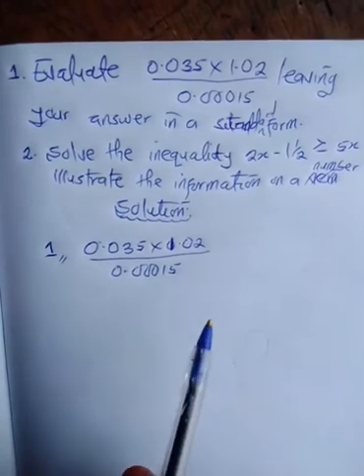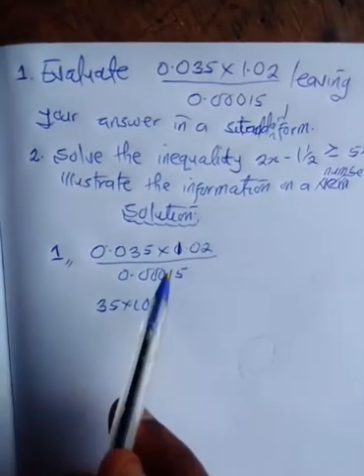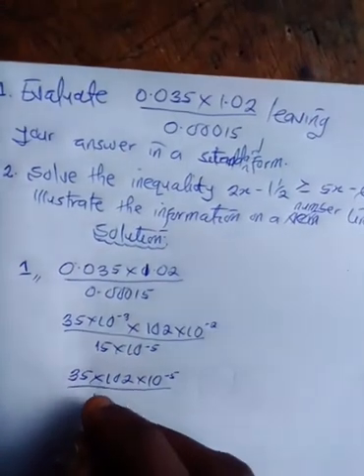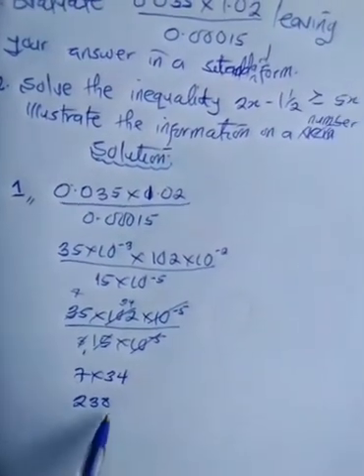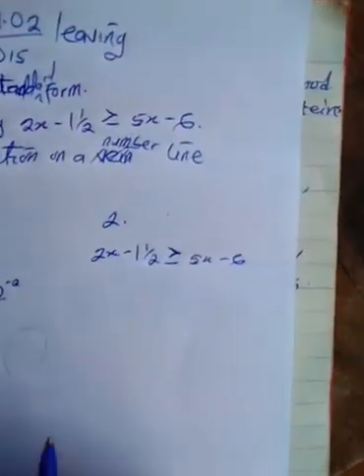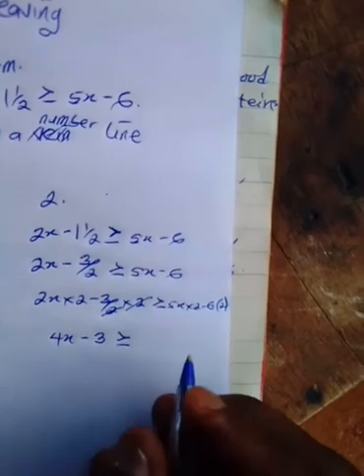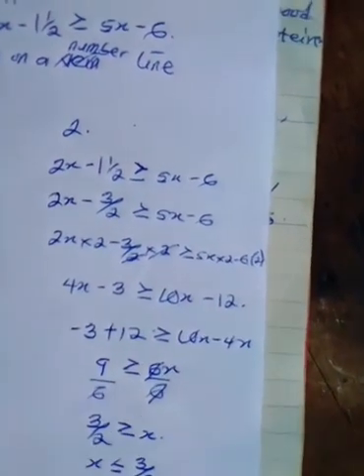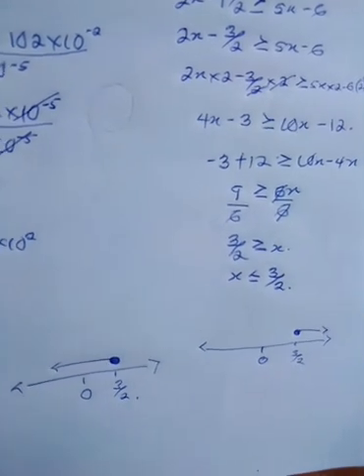How to solve Standard form question and how to indicate a set on a number line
systematic way